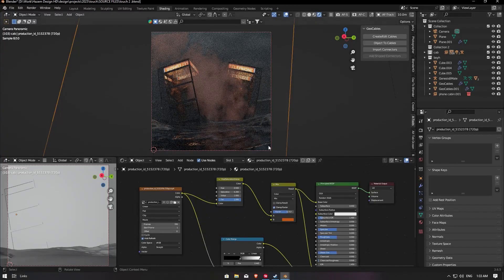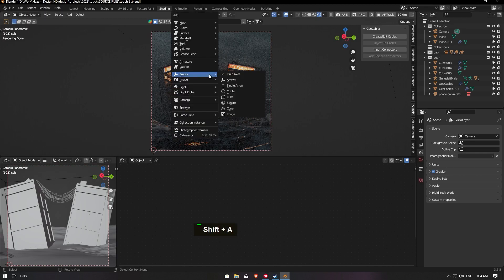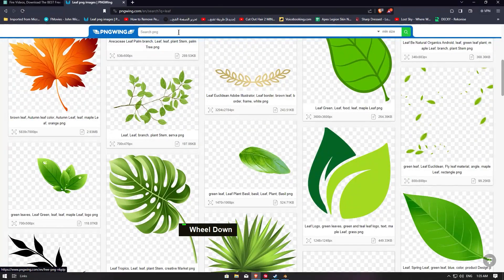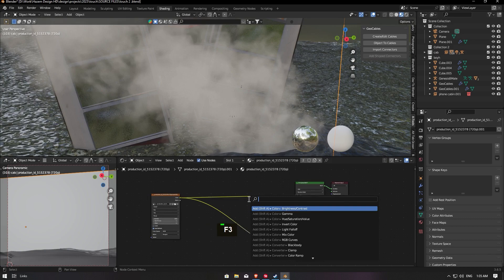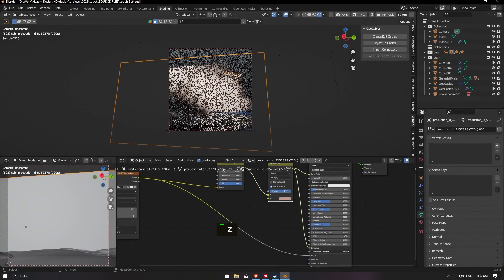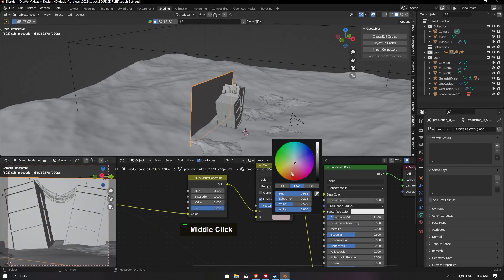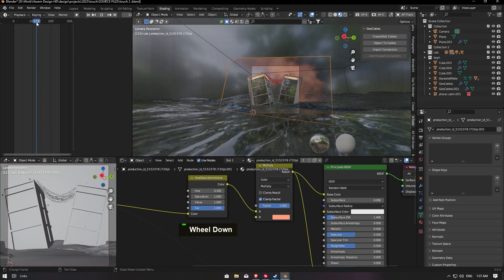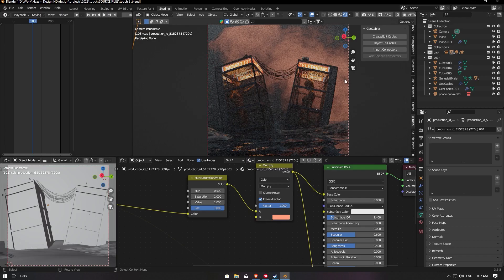How to fake VFX Effects in Blender 3.6 /4.0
this simple Guide !!